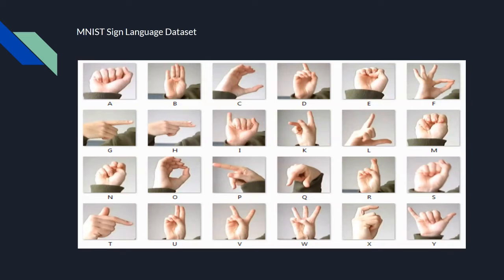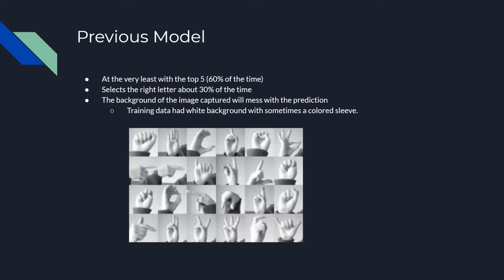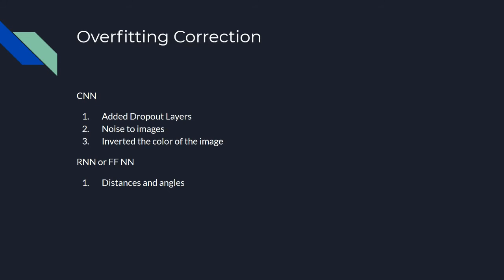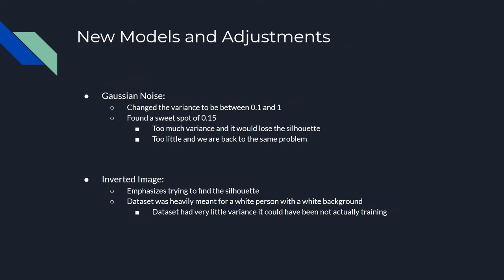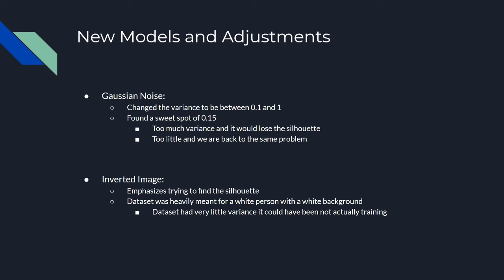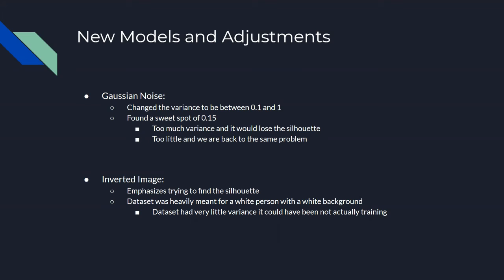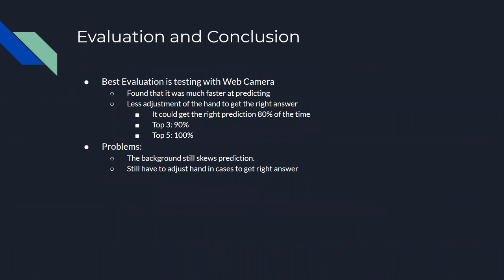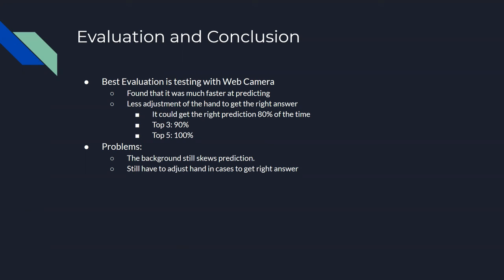Sign Language ML Final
ASL Machine Learning Project that predicts with close accuracy what sign language character you are holding up through your web camera.